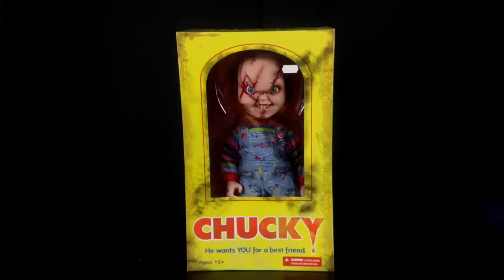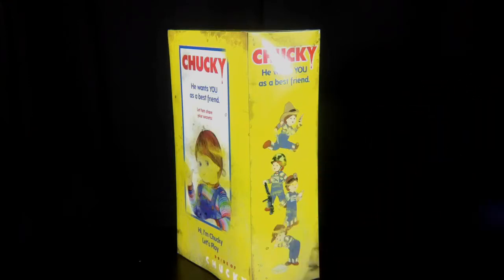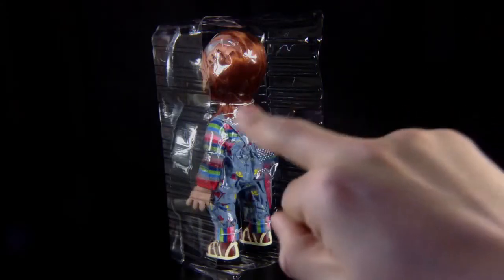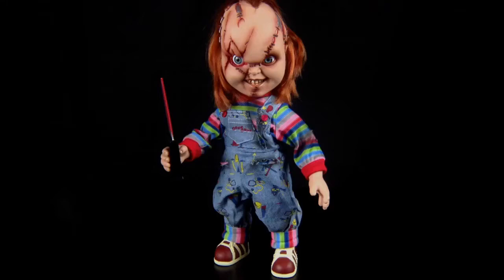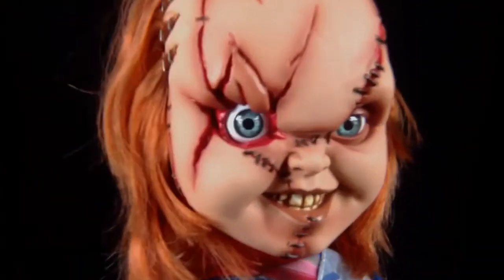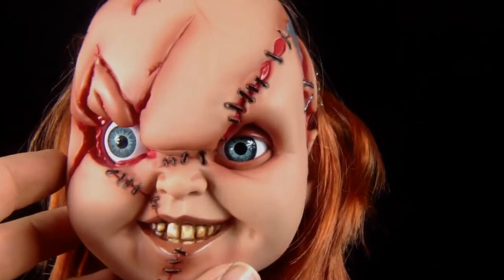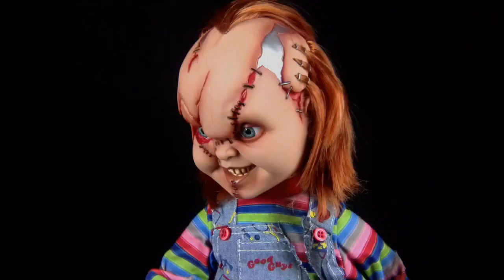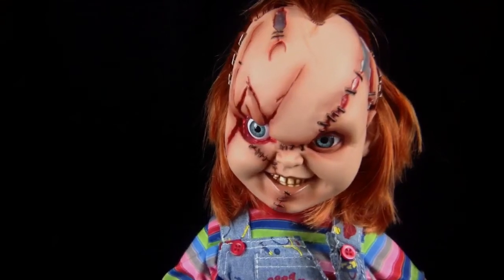Mezco 15" 1/2 scale Child's Play Chucky not Sideshow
Mezco Child's Play Chucky

Ben Davidson
5 White House Road
Ipswich
Suffolk
Ip1 5ls
United Kingdom